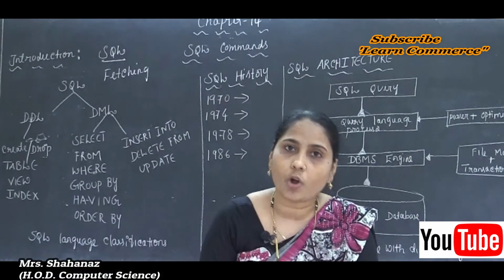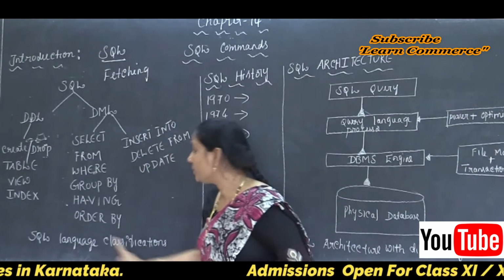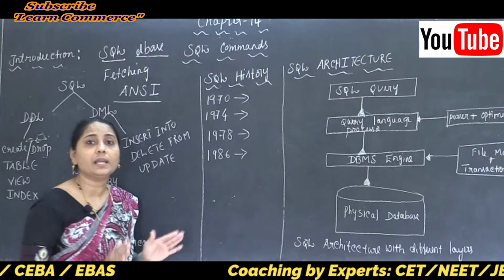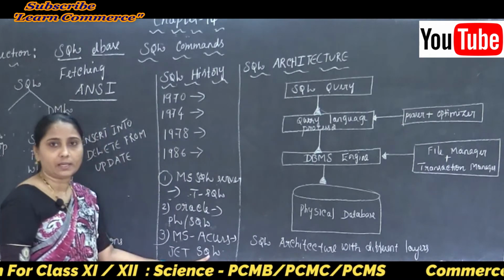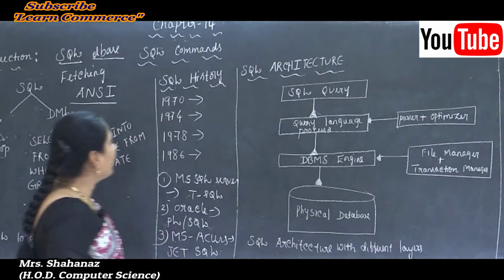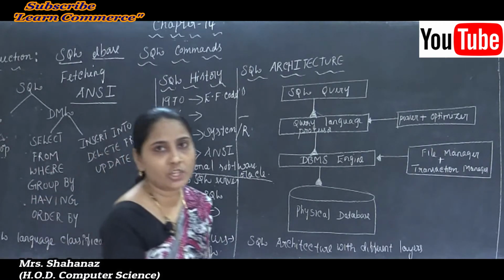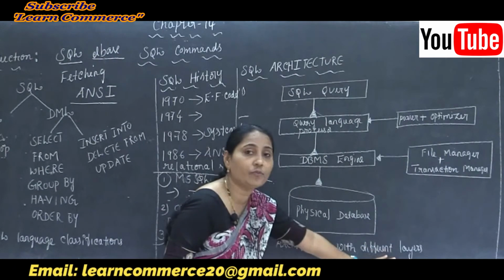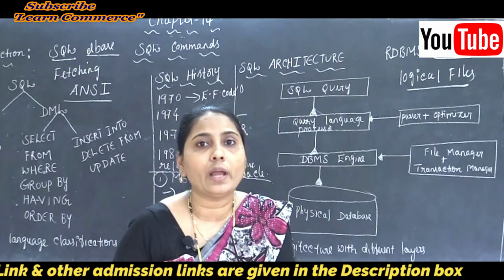Introduction to Structured Query Language or SQL | SQL for Biginners | Class 12 Online Classes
COMMERCE: CEBA/HEBA/EBAS

SCIENCE:  PCMB/PCMC/PCMS